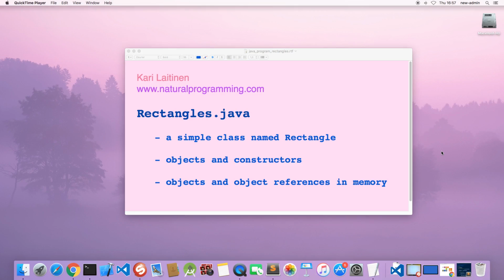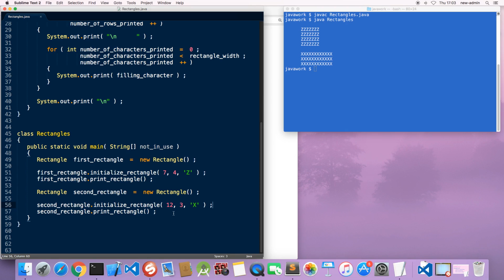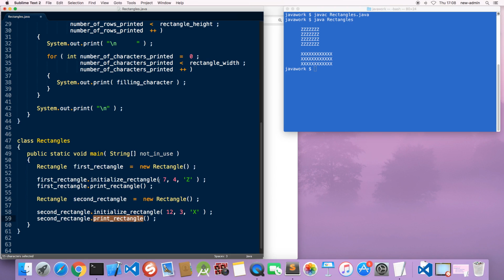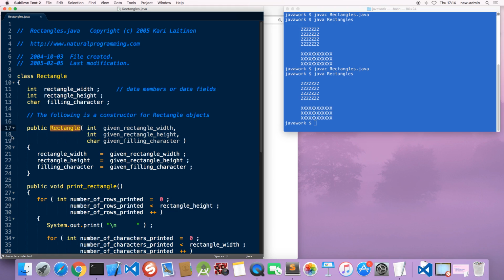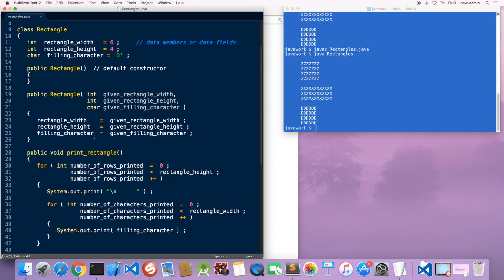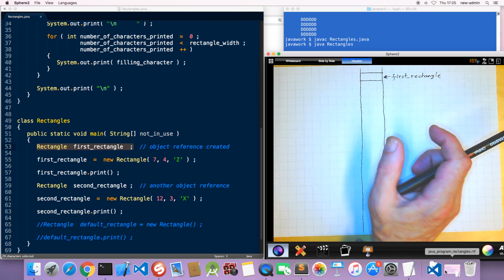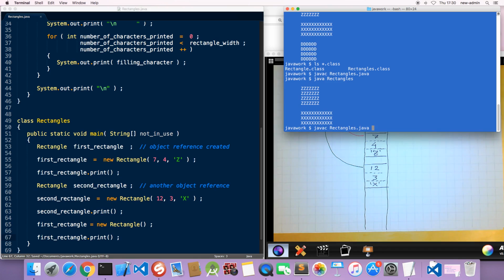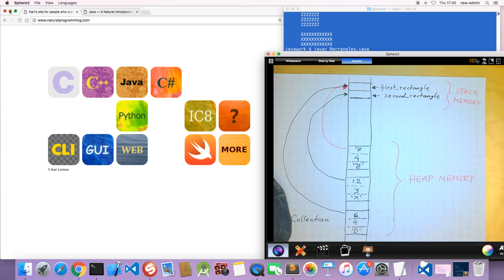Java program Rectangles.java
In this video we will study a very simple class named Rectangle. Objects of this class represent rectangles that can be printed to Command Prompt or Terminal window.

You will see how constructors of a class are written, and how objects and object references consume computer memory.